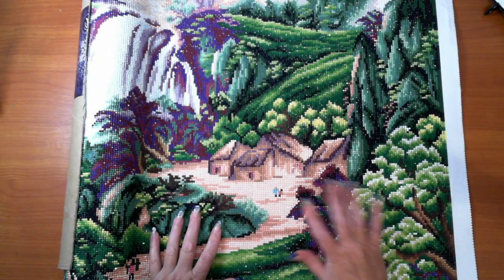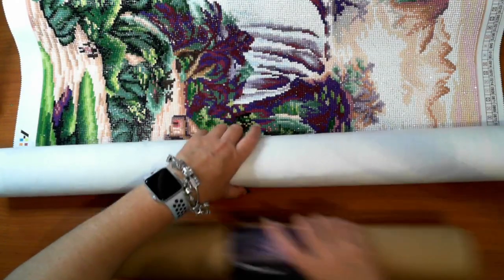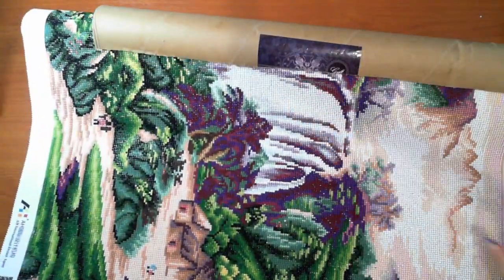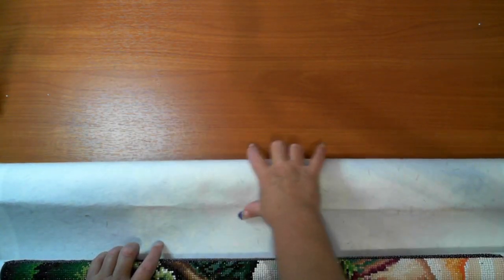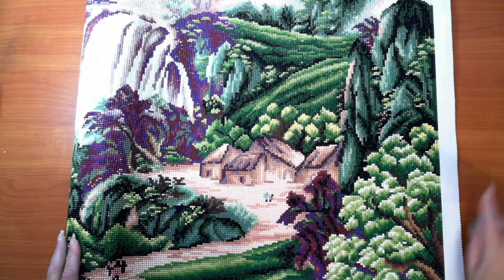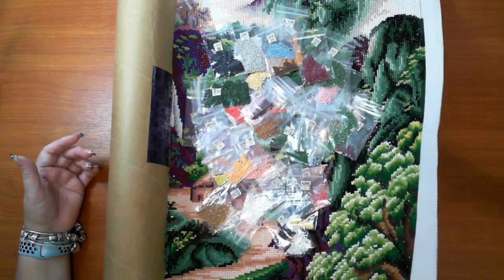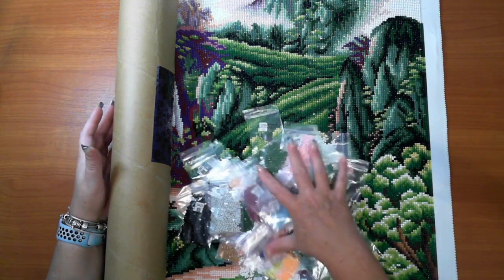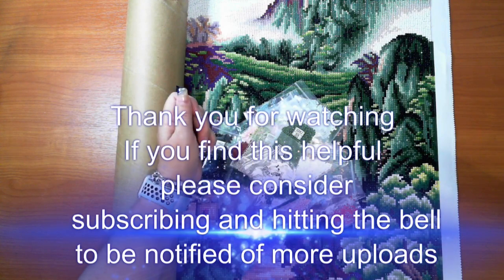How to Work with a large canvas - Short lint Canvas Waterfall Review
How to Work with a  large canvas - Short lint Waterfall Review
In this video I give a run through of how I worked on this 75*200 short lint canvas.